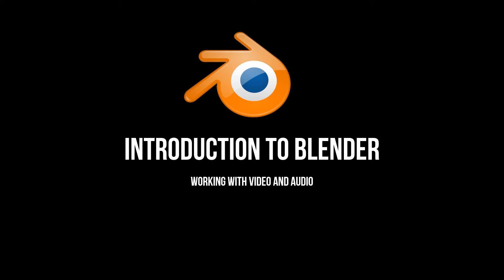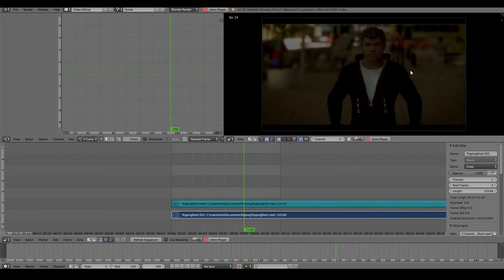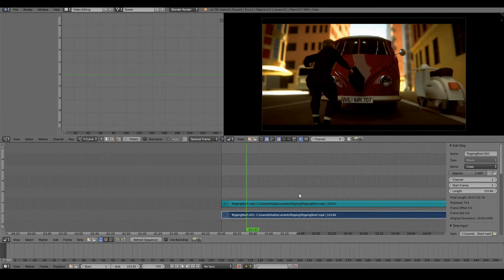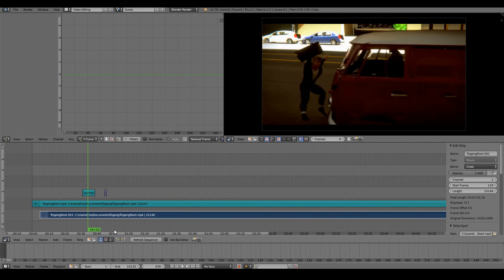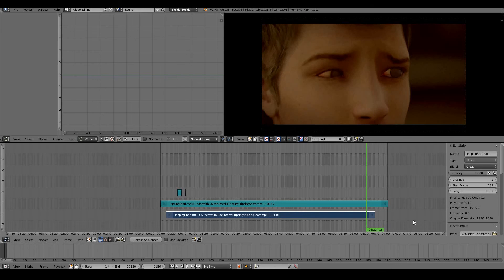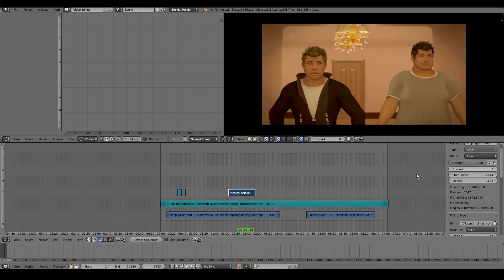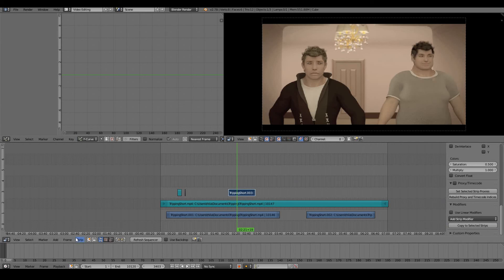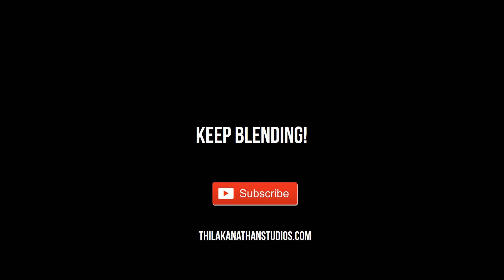Working With Video and Audio in the VSE (Beginner Blender Tutorial)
In this video, we will learn about working with video clips and audio clips in Blender and how to edit them.